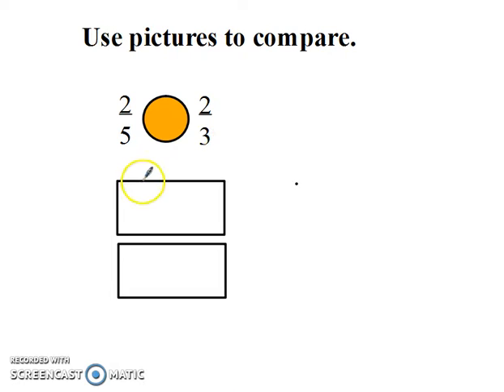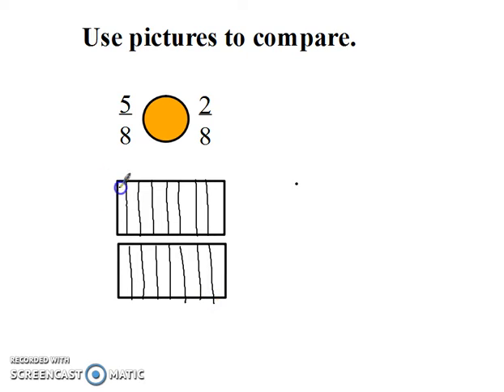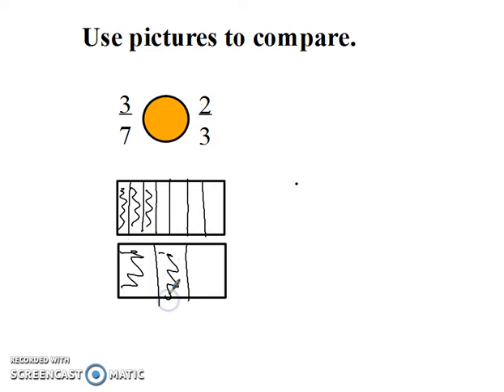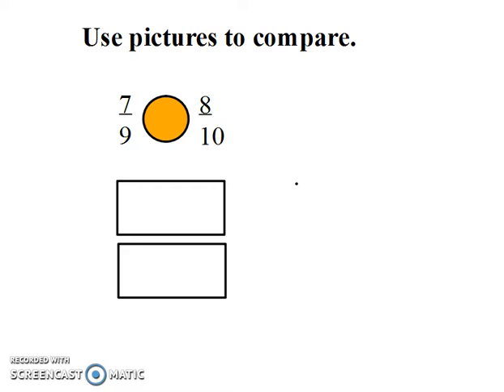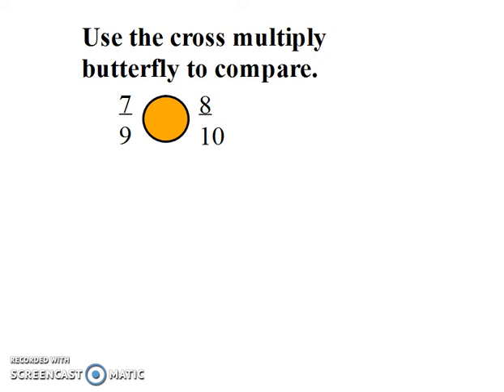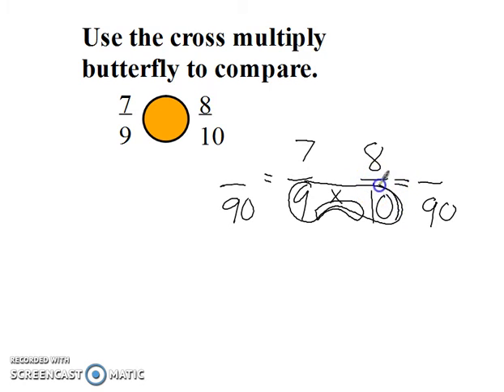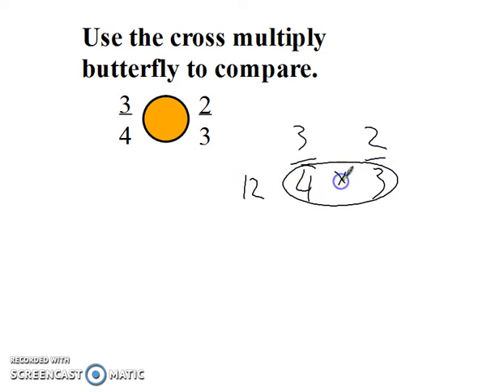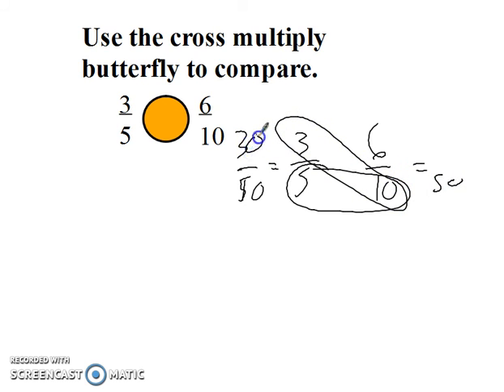G5 compare fractions